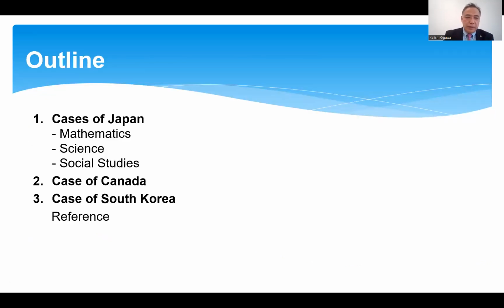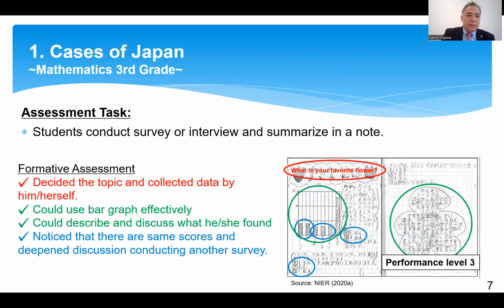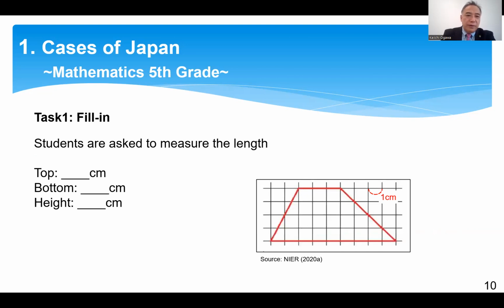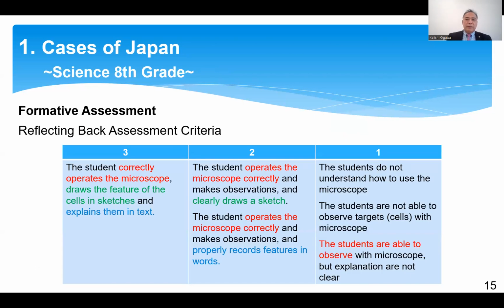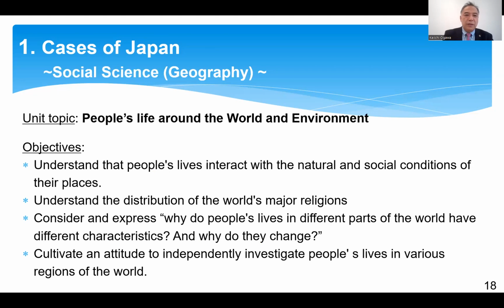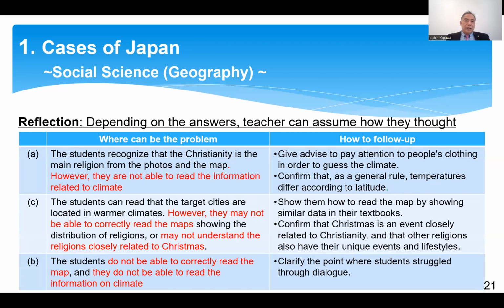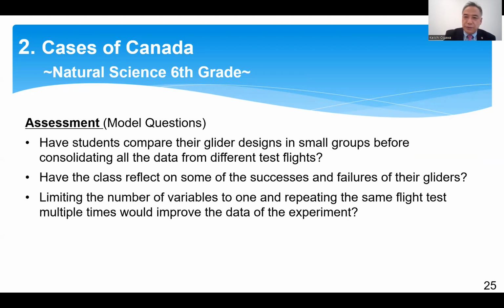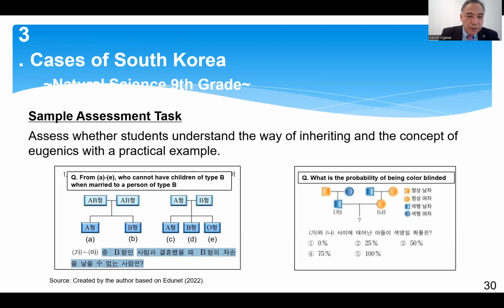Олон улсын үнэлгээний туршлага